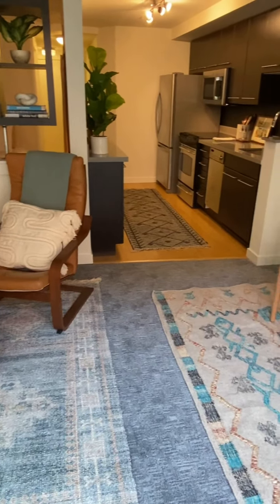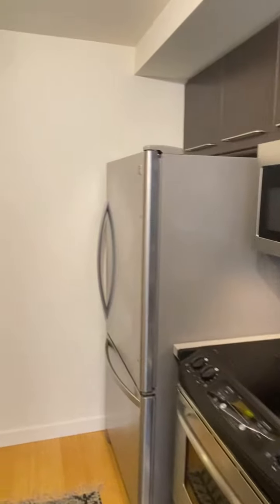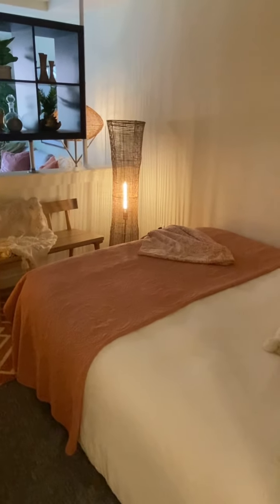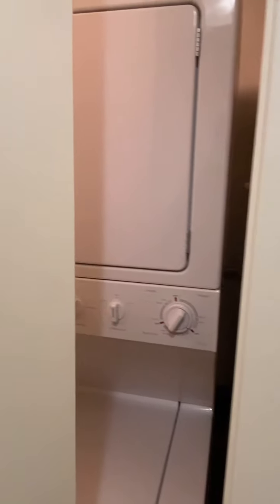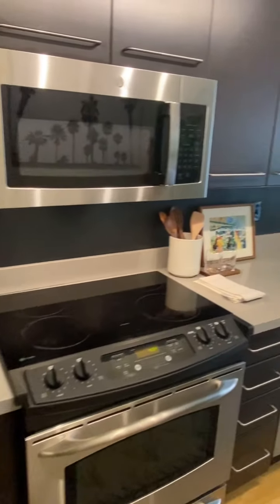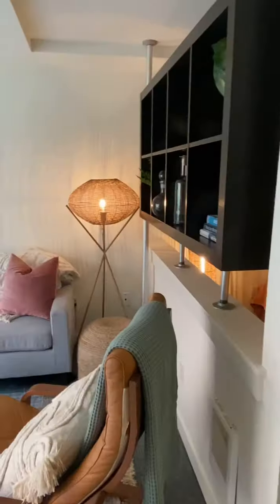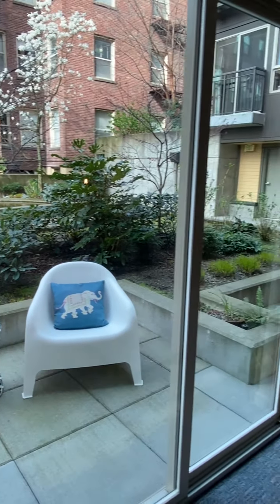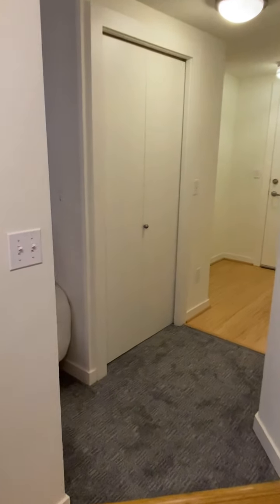1420 E Pine St E211 - Capitol Hill Condo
Personal Patio and nicely outfitted 1-bed condo in the heart of Capitol Hill. Peaceful yet an easy stroll to everything Cap Hill has to offer! Come see Seattle's finest. great Home Owners Association, well run building.